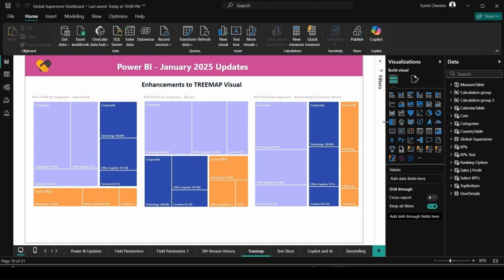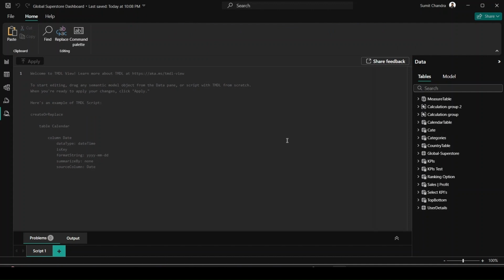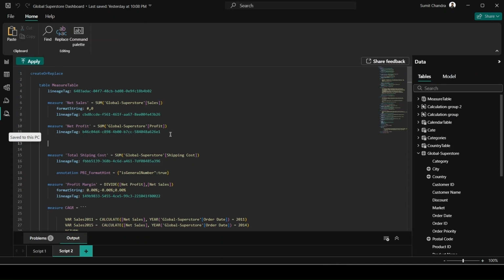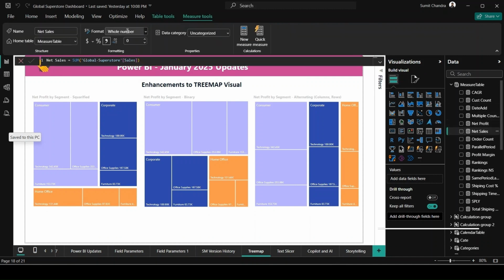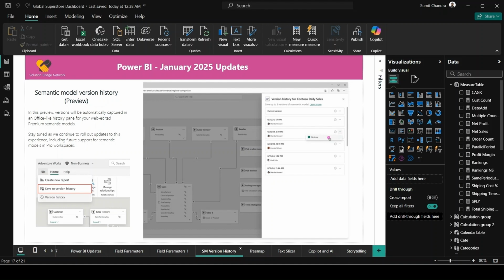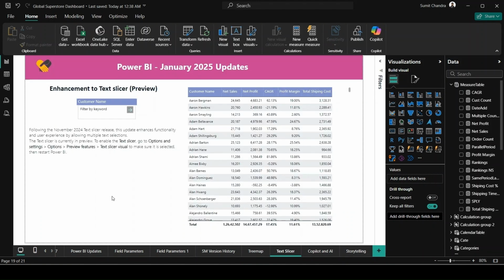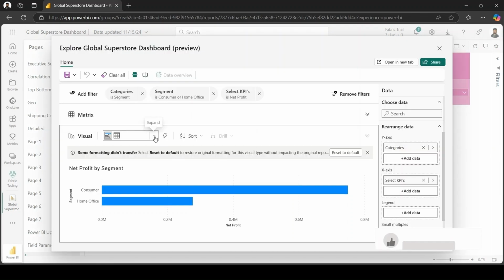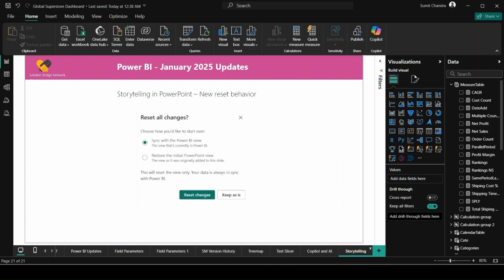Why Power BI's January 2025 Updates Are About to Change Everything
Get ready for the January 2025 Power BI update! This January, Microsoft is rolling out a major upgrade to Power BI, and we've got the scoop on what's new and what's improved. From enhanced data visualization features that make your reports more engaging and easier to understand, to advanced analytics capabilities that allow you to uncover deeper insights from your data, we'll dive into the top features and changes you can expect from this massive update. Whether you're a Power BI beginner just starting out on your data journey or a seasoned pro who has been using Power BI for years, you won't want to miss this informative video. We will break down each new feature in detail, providing examples and tips on how to make the most out of them. So, what are you waiting for? Watch now and discover how the latest Power BI upgrade can take your business intelligence to the next level!

Major Updates are:

TMDL Scripting View
Semantic Model Version History
Semantic Model Editing in Power BI Service
TREEMAP Visual Enhancement
Text Slicer Update
Snowflake Connector
Copilot and AI: Enhanced Suggestions and Interactivity
Storytelling in PowerPoint – New reset behaviors
Save to OneDrive and SharePoint